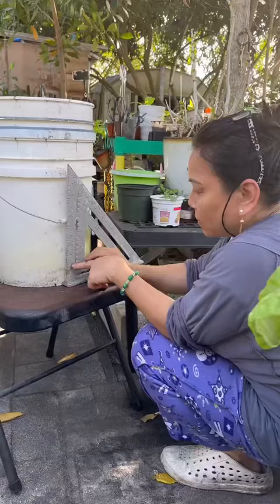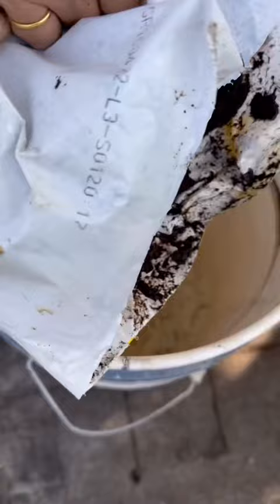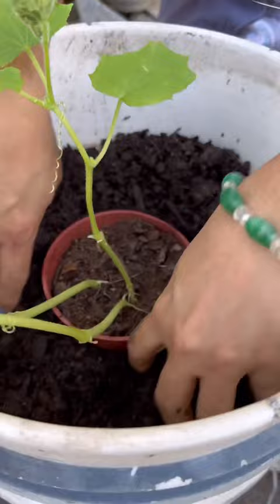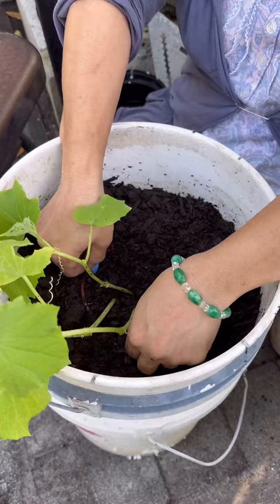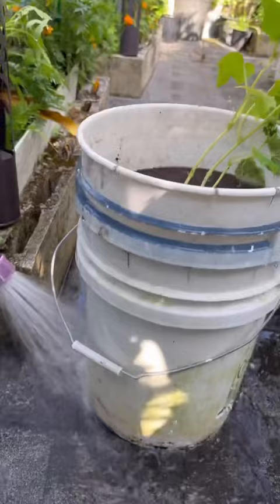One unique way to plant your cucumbers!